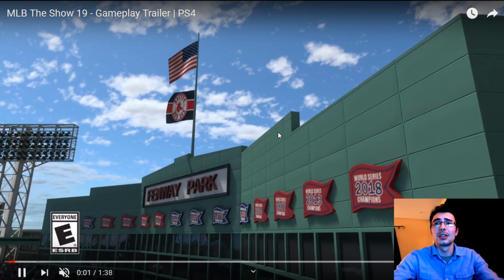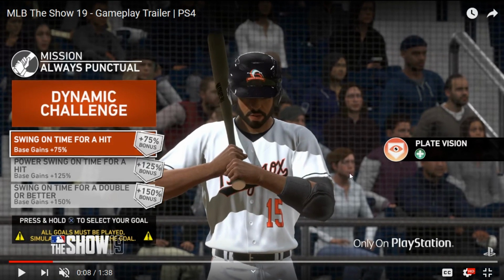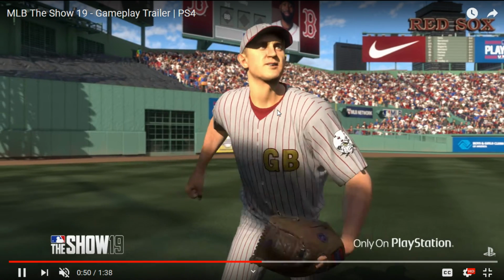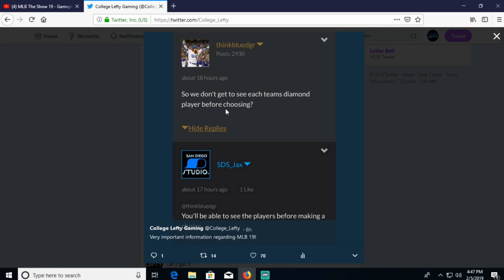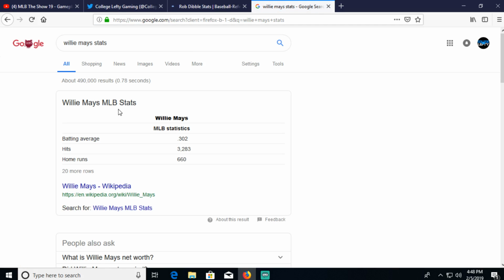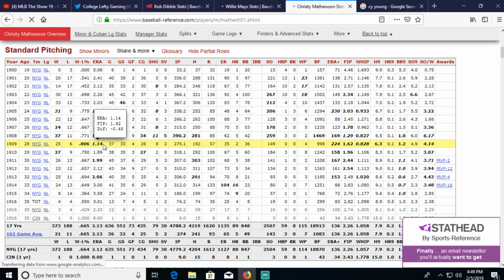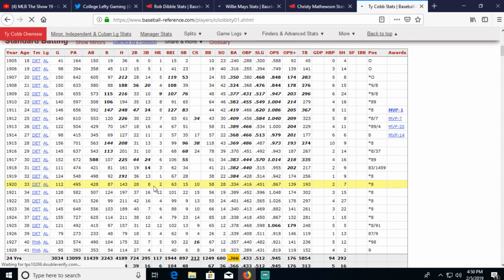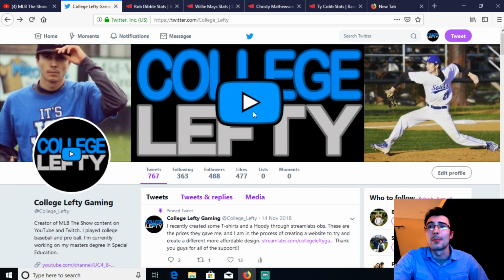MLB THE SHOW 19 GAMEPLAY TRAILER THOUGHTS AND REACTION!